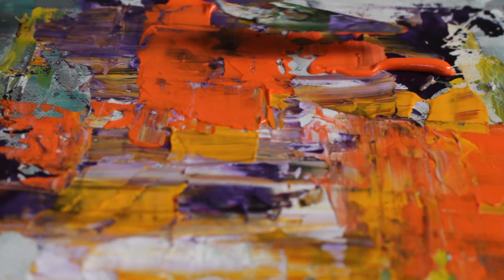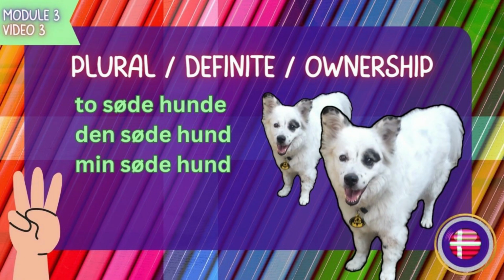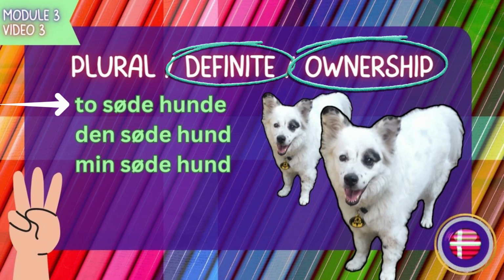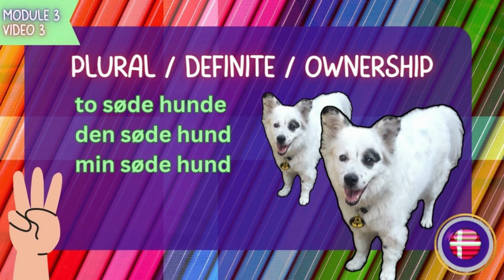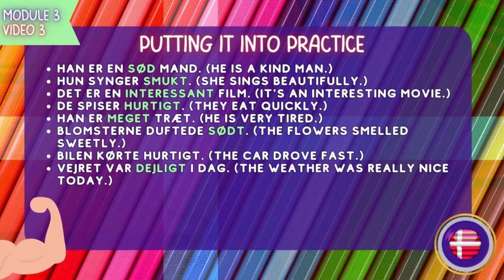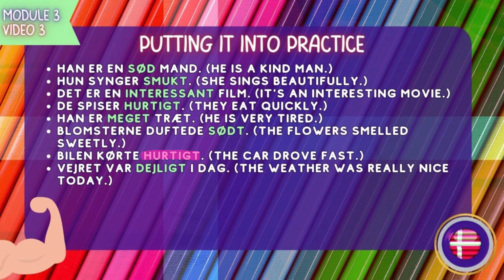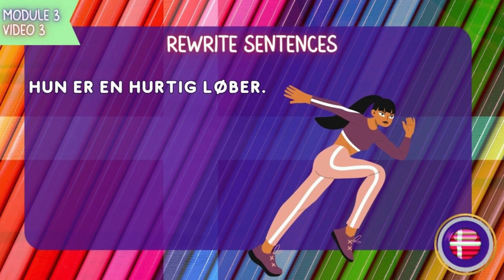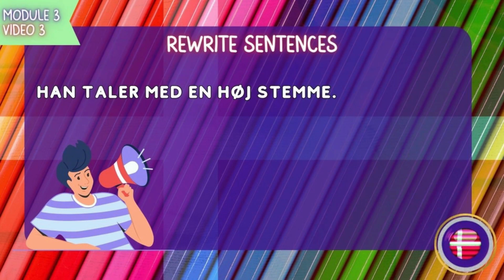Online Learning Danish Video Course | Danish Adjectives Vs Adverbs | M3 V3 | DanishTube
Welcome to this online learning Danish video course and this lesson on Danish adjectives and adverbs. Embark on yet another Danish language adventure as we delve into the fascinating realm of Danish adjectives and adverbs! 🧠💬 In this captivating session, you'll unravel the subtleties of when to use an adjective and when an adverb takes the spotlight.

Key Highlights:

📚 Fundamental Concepts: Understand the core differences between adjectives and adverbs and their roles in Danish sentences.

✨ Nuanced Usage: Explore real-life examples that showcase the nuanced application of adjectives and adverbs in different contexts.

🤔 Common Pitfalls: Identify common mistakes learners make and learn how to avoid them for precise and impactful language use.

👉 Why Attend?
Whether you're a language enthusiast, a traveler, or looking to enhance your Danish language skills, this session provides invaluable insights that will elevate your command of the language.

Ready to fine-tune your Danish language skills? Join us in this illuminating exploration! 🌐

Become a member of Essential DanishTube for even more ways to learn

We would love to have you as a member of our family!

   Hope you guys will love this video. Have a great day.